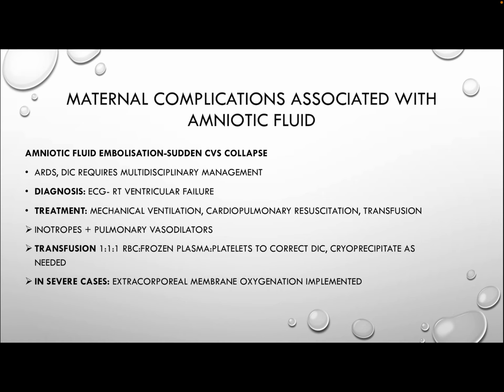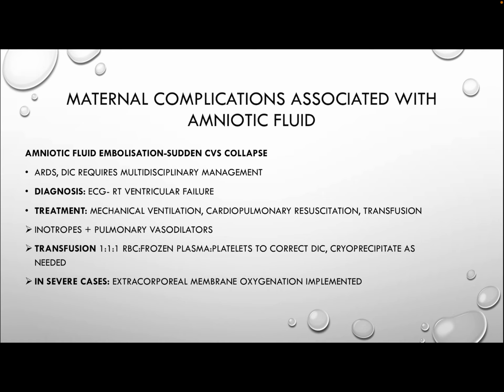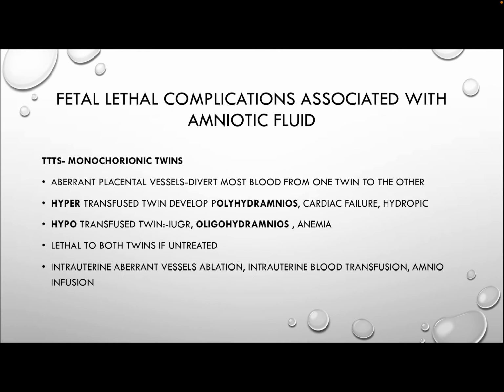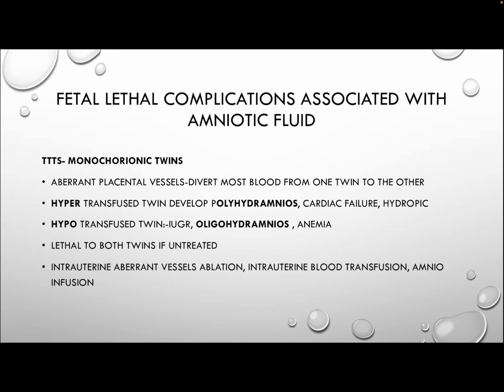Amniotic fluid part 2